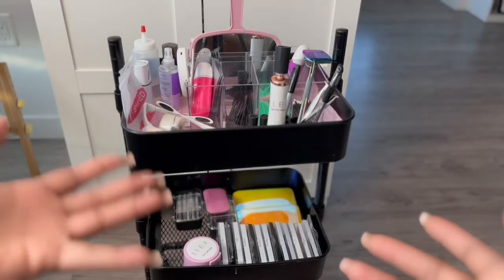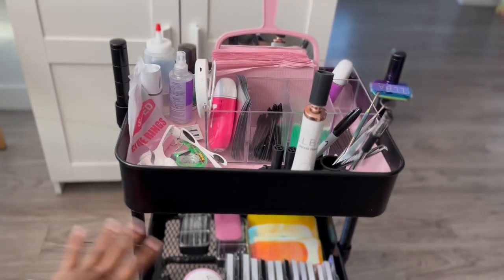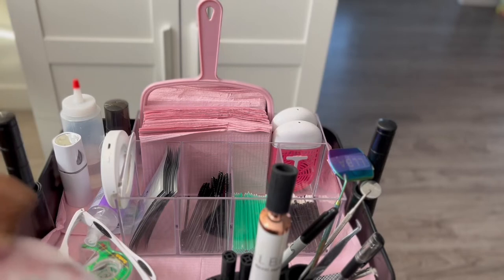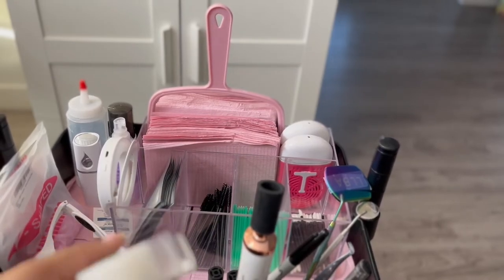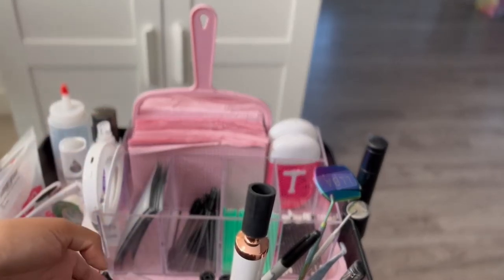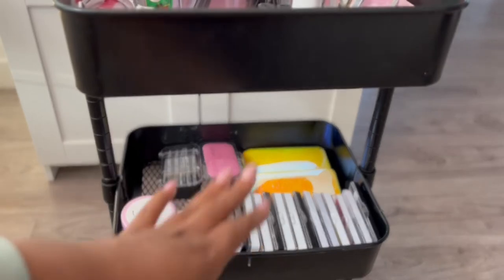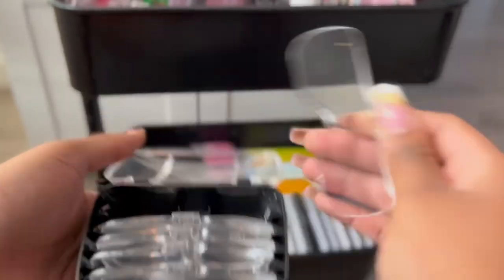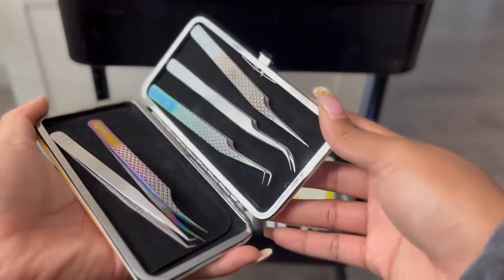WHAT’S IN MY LASH CART?! | BEGINNER LASH TECH ORGANIZATION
Can we all agree that everything pink is just super cute 💓